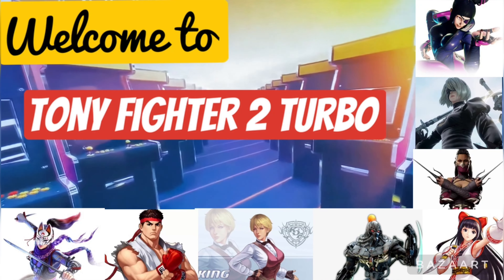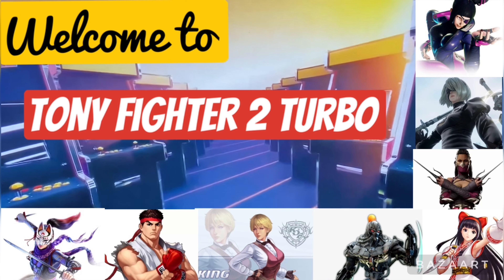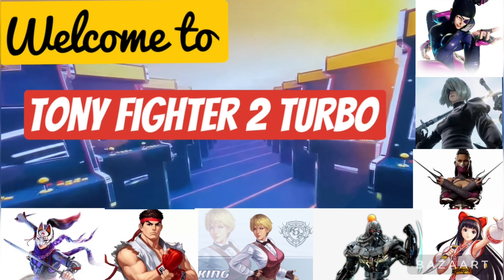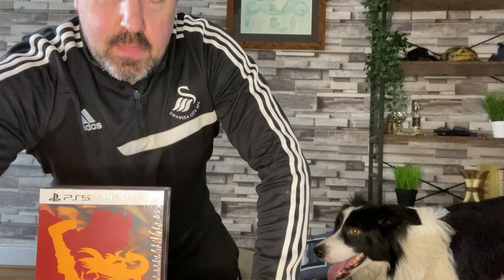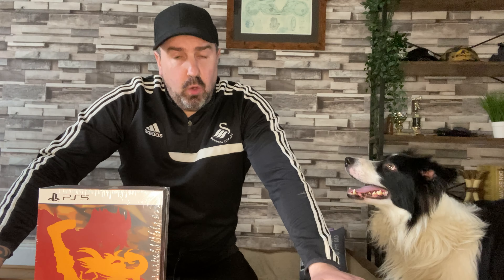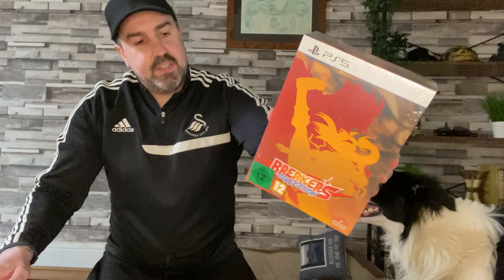Breakers Collection Collectors Edition Unboxing